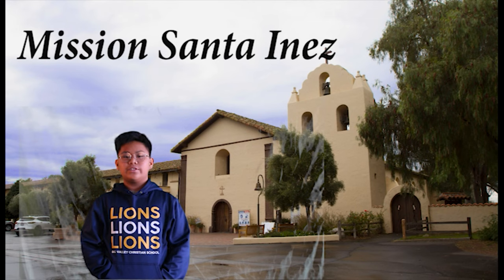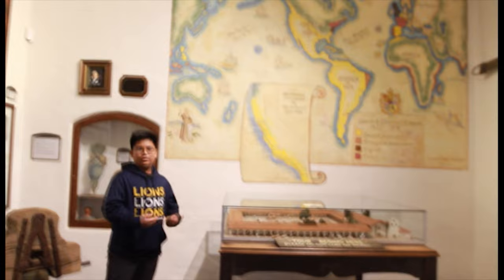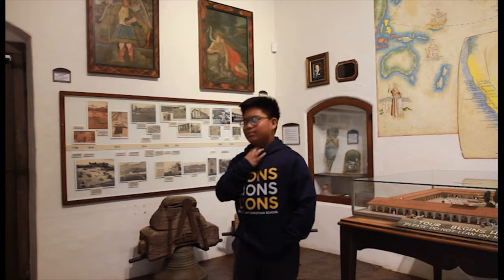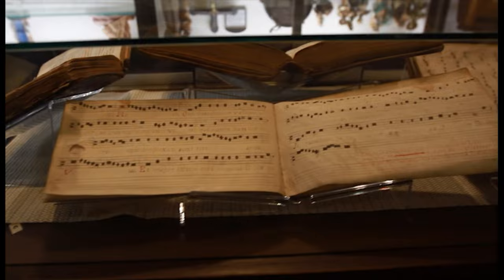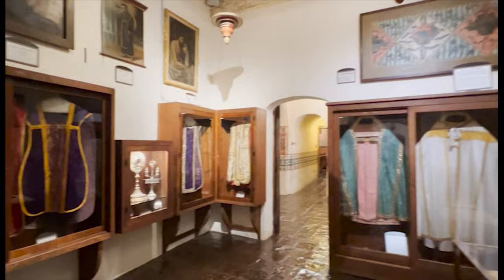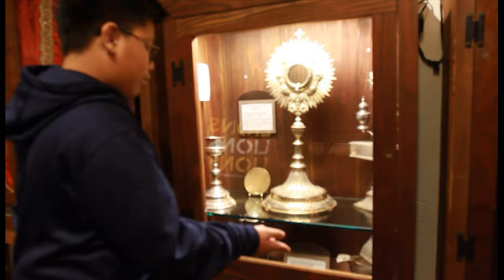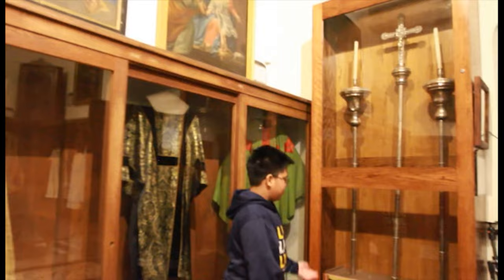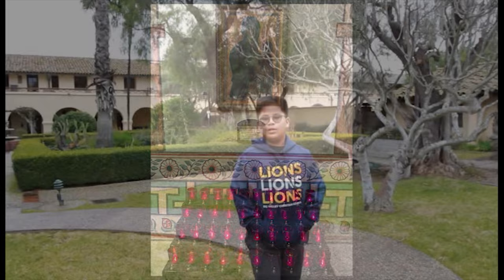Edward Ledesma Mission Project